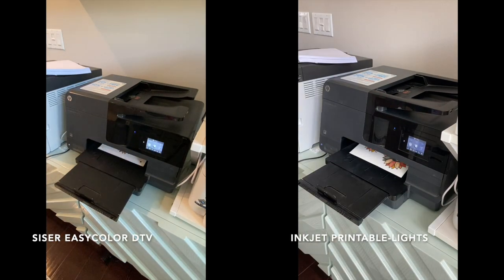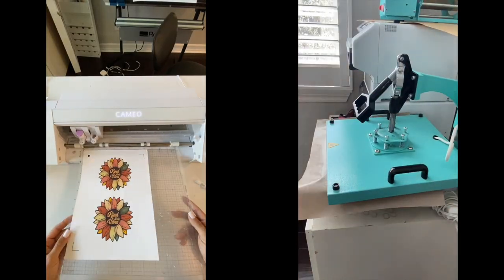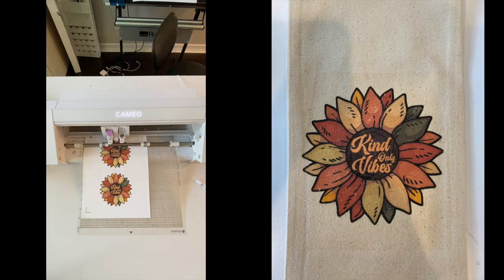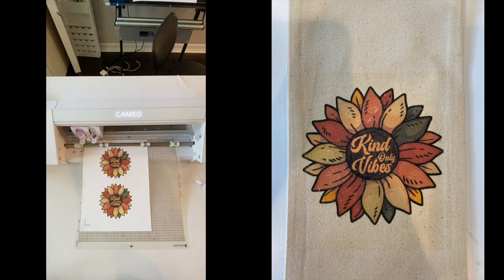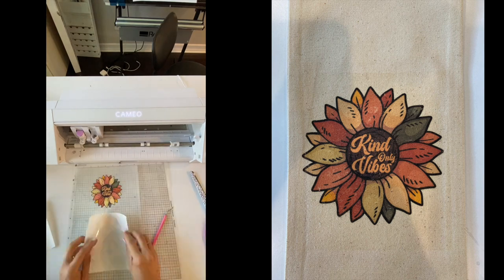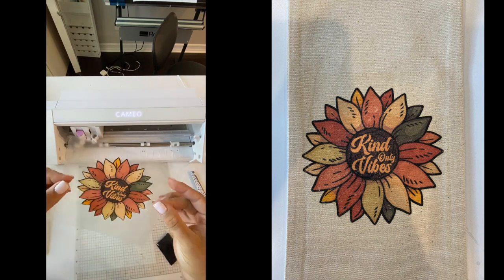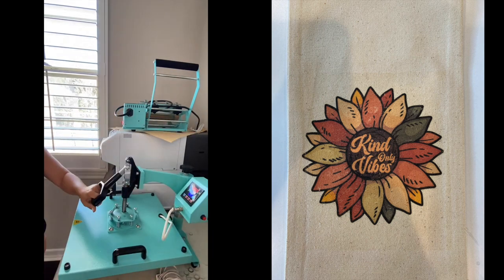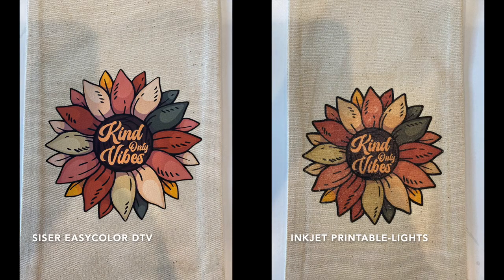😍 Siser Easy Color DTV vs Inkjet Printable for Lights (Side by Side)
Comparing Siser Easy Color DTV to other Inkjet Printable Material for lights | Silhouette School Blog 😍 How do Siser Easy Color DTV sheets compare to other inkjet printable HTV?👇 SUPPLIES and MORE INFO and IMPORTANT LINKS!👇